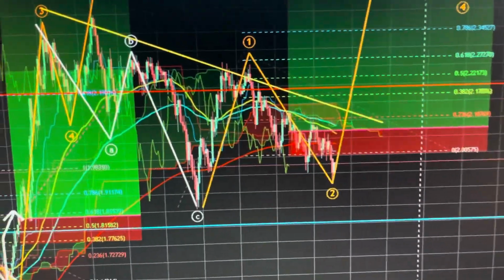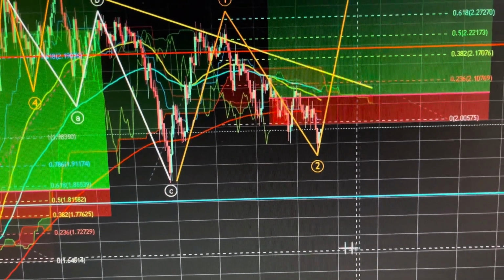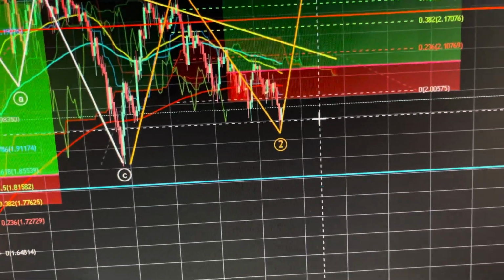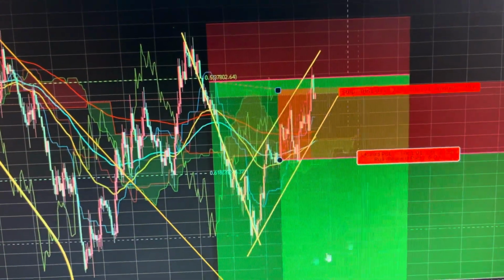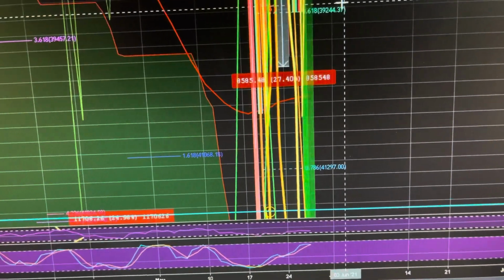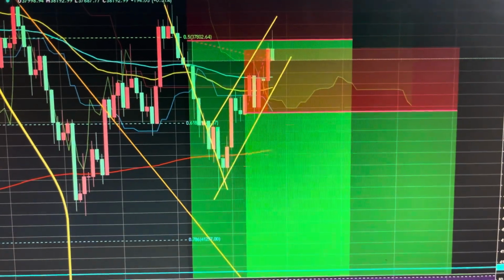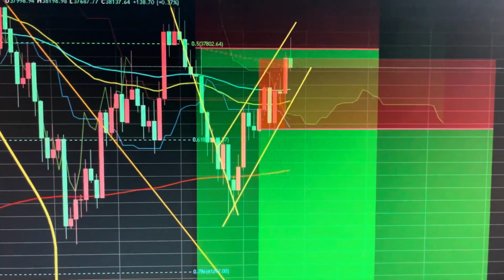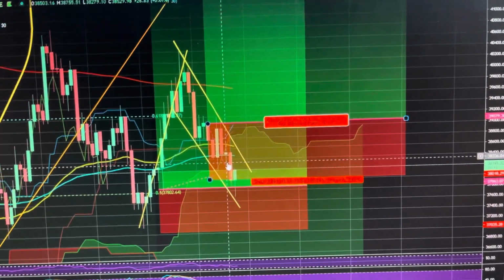Update for Flux group - Def not entering short term trades now, trying to catch up and get an idea